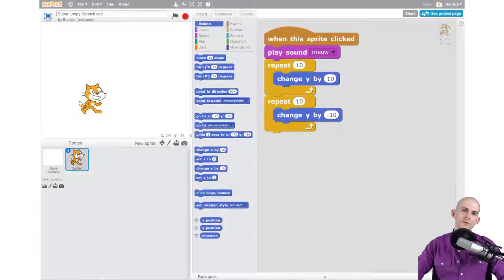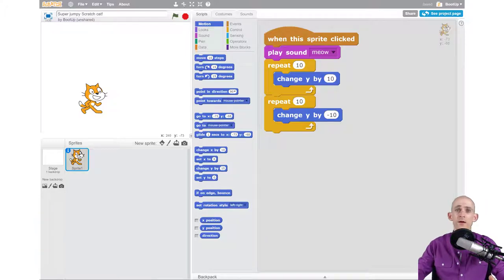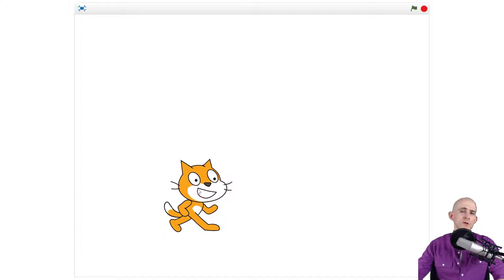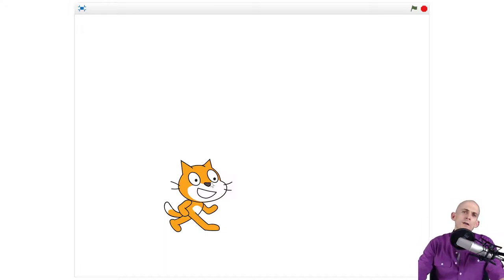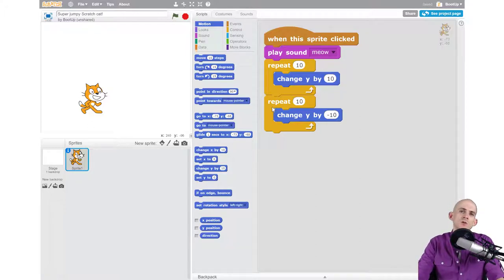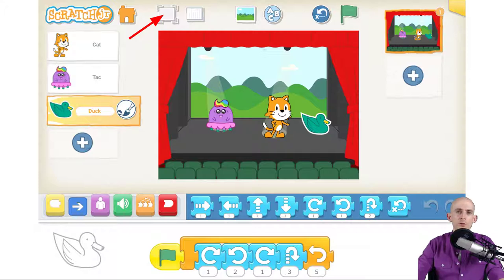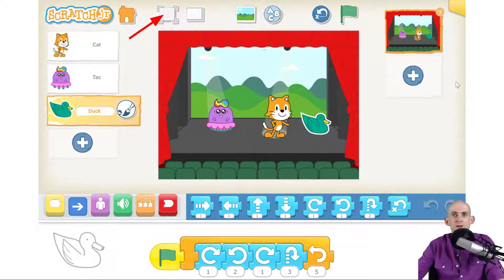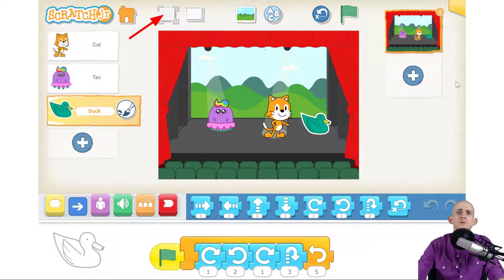Facilitation Tips - Reverse Engineering